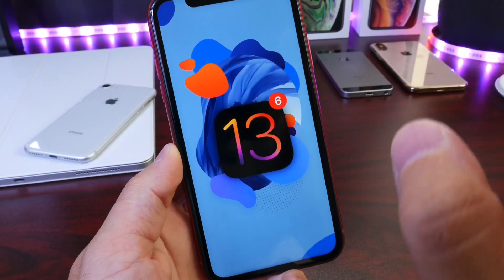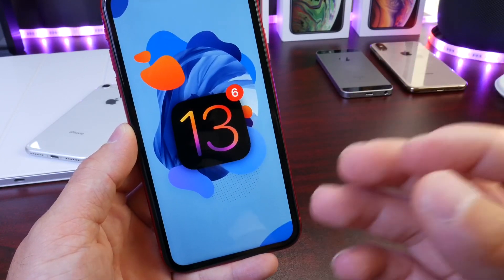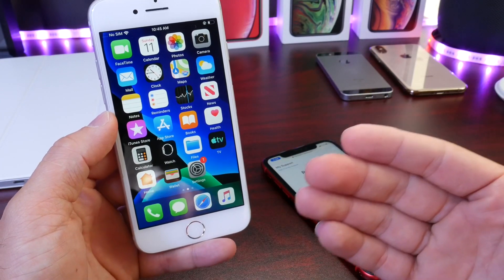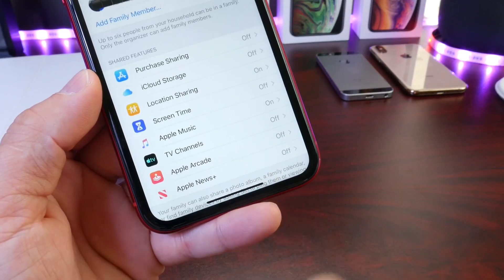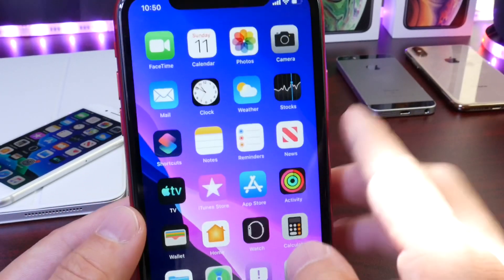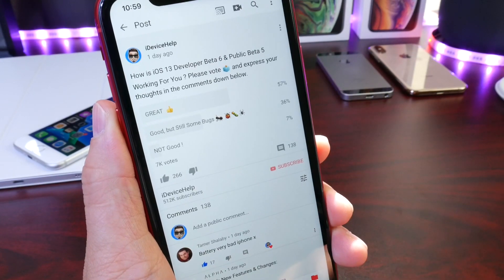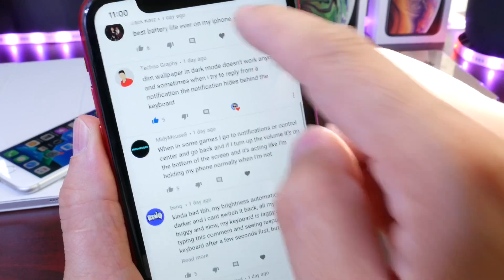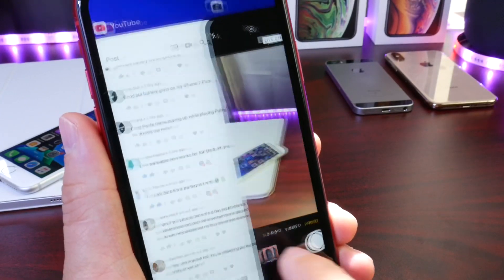iOS 13 Beta 6 NOT as Good - More New Features & Changes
iOS 13 Developer beta 6 & public beta 5 ￼
In This video I talk about the softwares Battery, performance  and additional new features and changes.